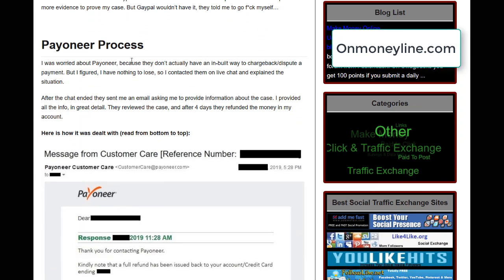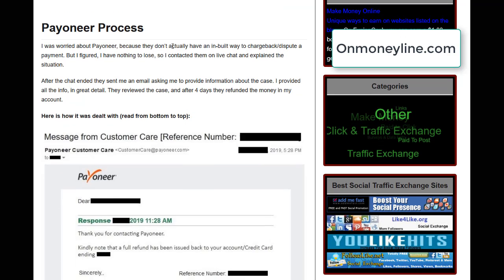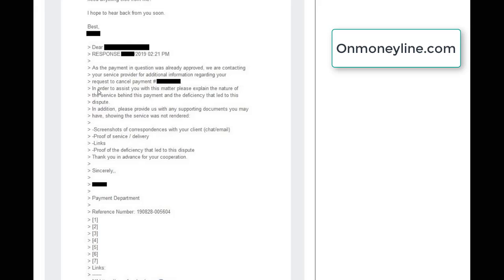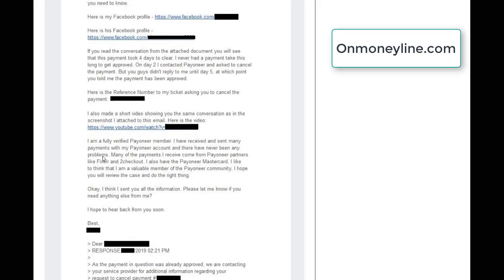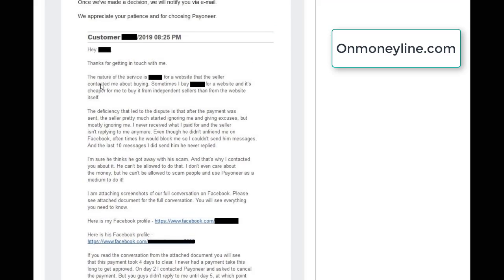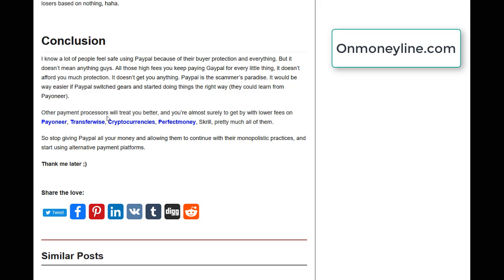Paypal versus Payoneer Buyer Protection - Onmoneyline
In this video I compare Paypal and Payoneer and their buyer protection, coming from personal experience. I go through the chargeback/refund/dispute process on both platforms and what I went through.

You can visit the article I show in the video